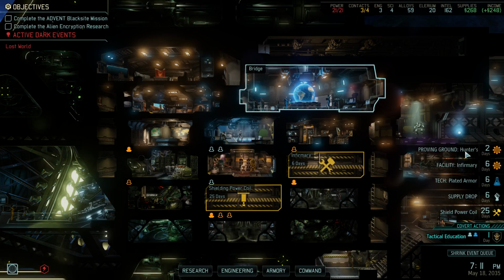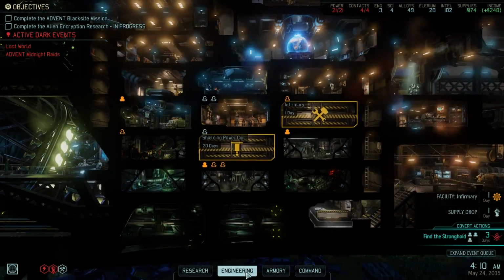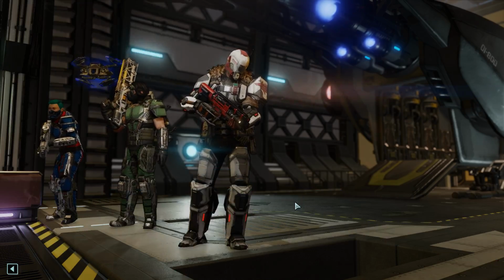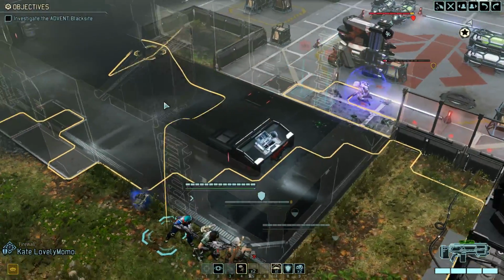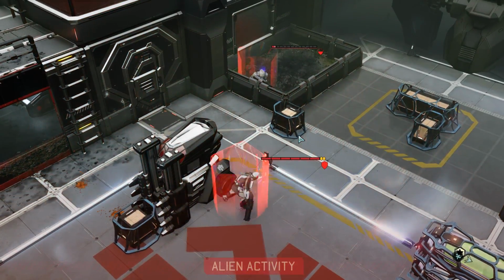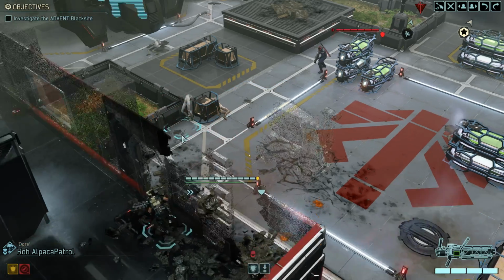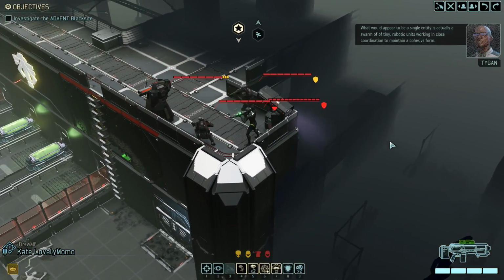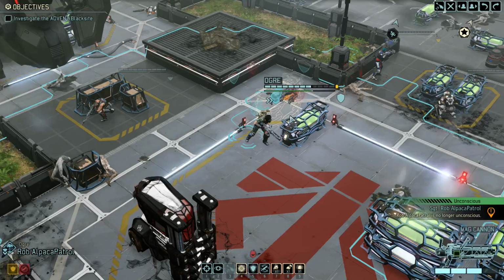Blacksite! Northernlion Plays - XCOM 2: War of the Chosen [Episode 13]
After a bit of consideration I decided to check out the new XCOM 2 DLC because Mathas told me it was good and I want to be better than him at video games. I hope you enjoy!